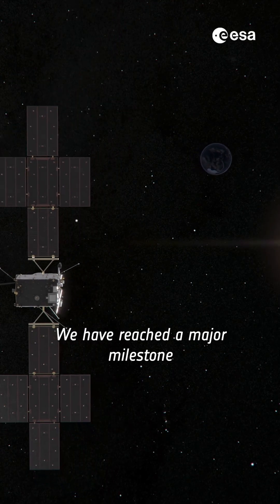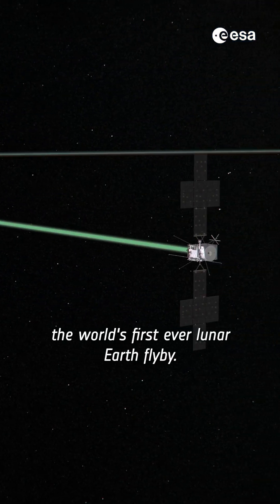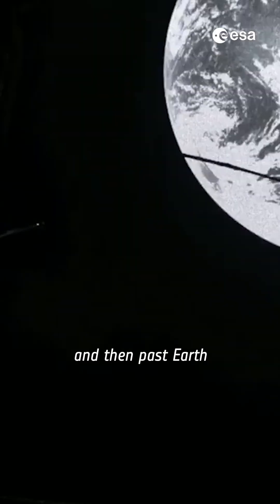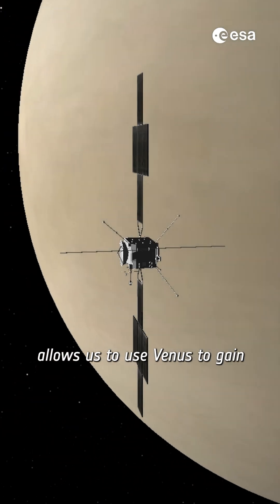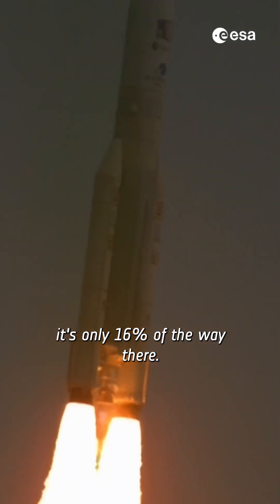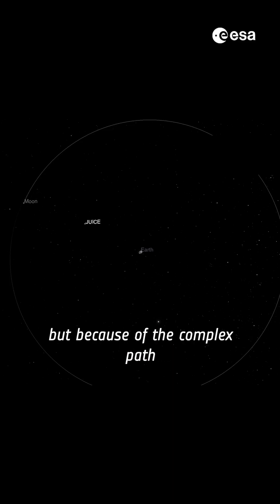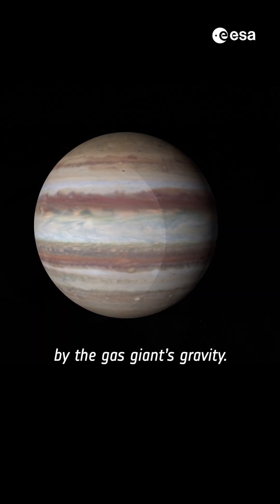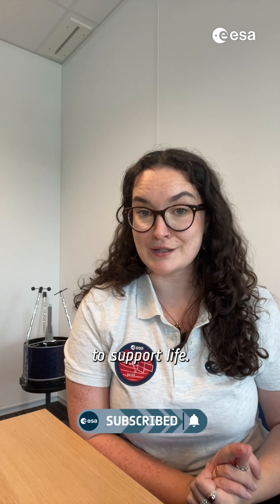Juice rerouted to Venus in world’s first lunar-Earth flyby 🧃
Our Juice spacecraft returned to Earth to complete the world's first Lunar-Earth gravity assist.

Flight controllers guided the spacecraft past the Moon and then the Earth, ‘braking’ the spacecraft.

This manoeuvre may seem counterintuitive but will allow Juice to take a shortcut via Venus on its way to Jupiter.

🖥️ ESA